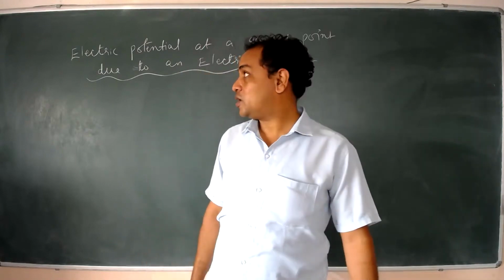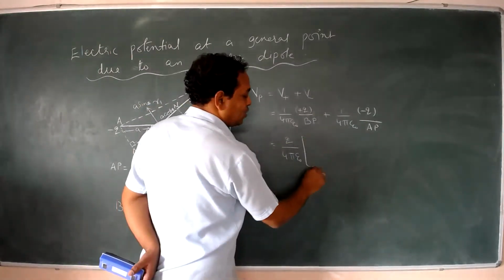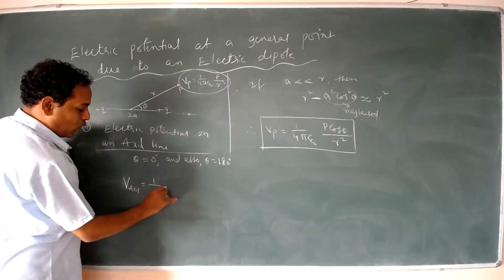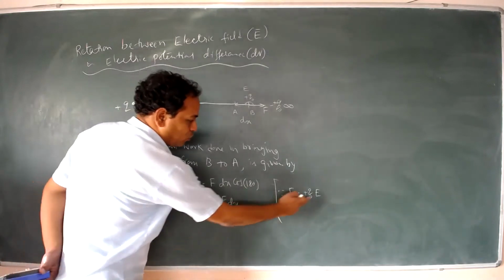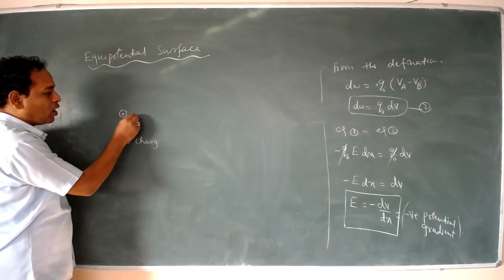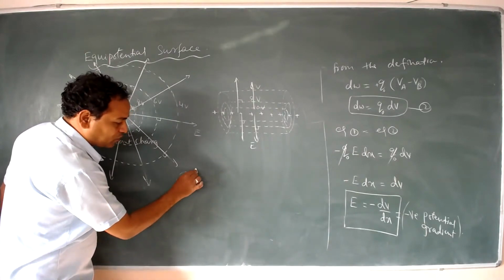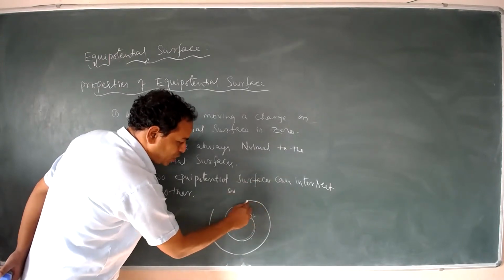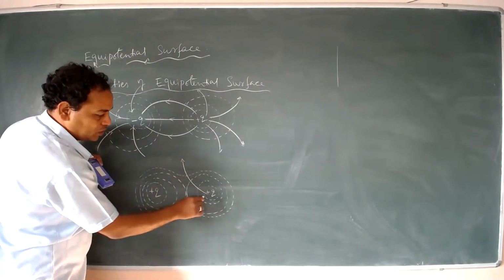PHYSICS PU II ELECTROSTATIC POTENTIAL ANS CAPACITANCE 2 BY P RAMANARAO 06 08 2021